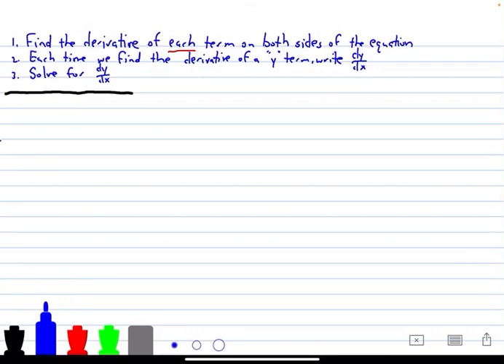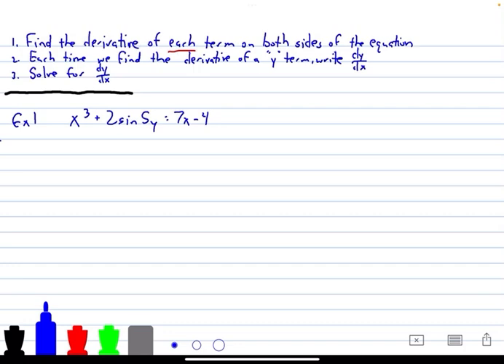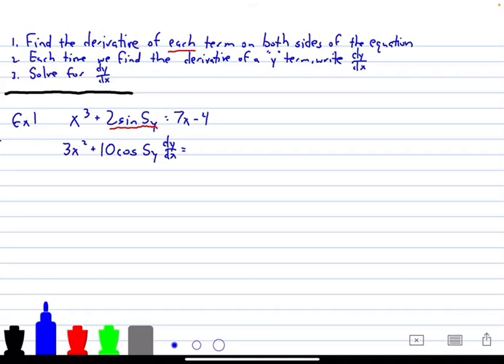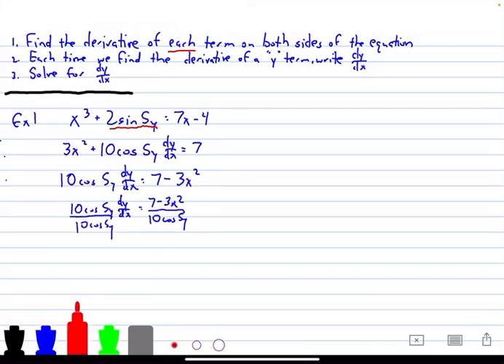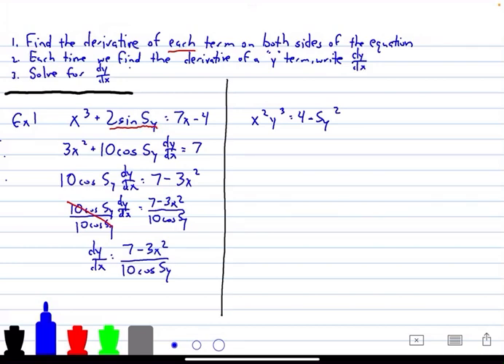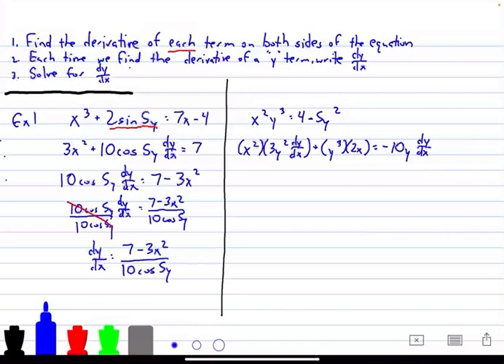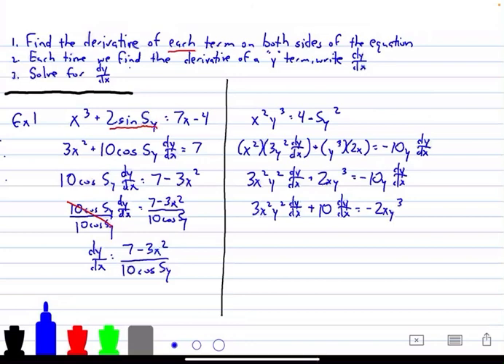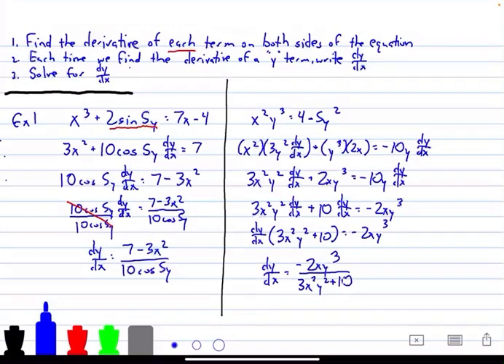Implicit Differentiation w/ Product Rule and Chain Rule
In this video , we look at two examples of how to use  the Chain Rule and Product Rule with implicit Differentiation, respectively. Use in conjunction with your class notes.